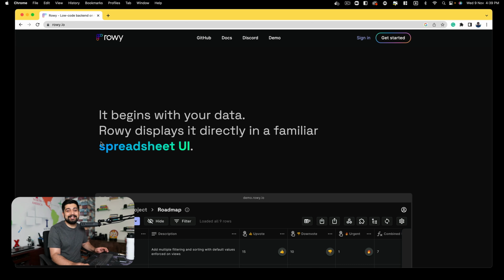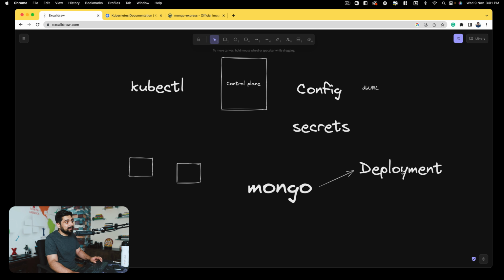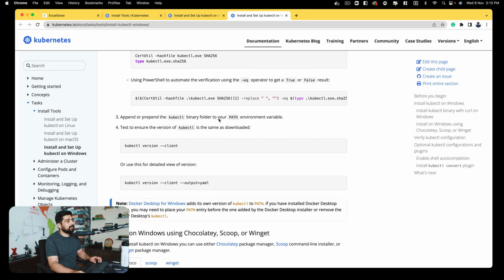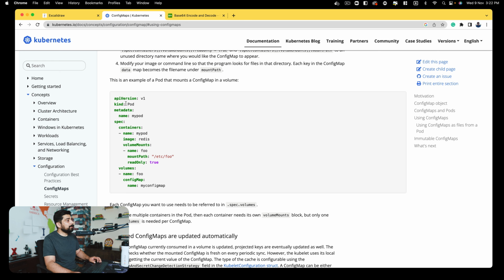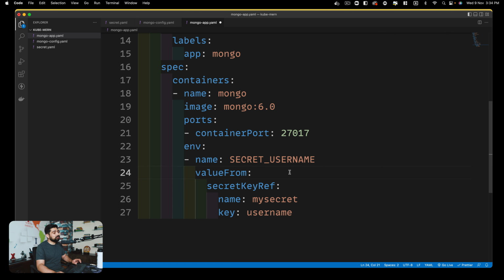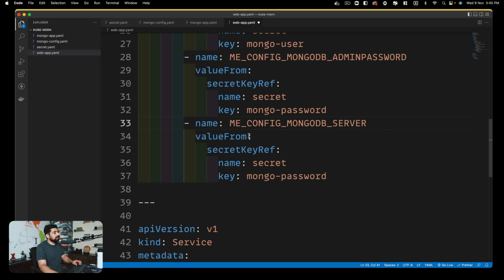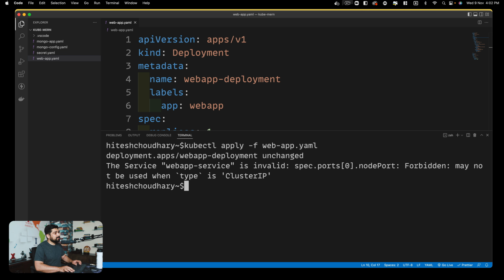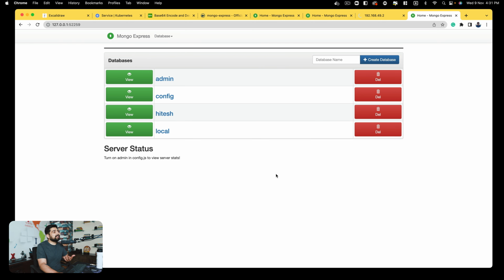Complete Kubernetes Course | Deploy MERN app